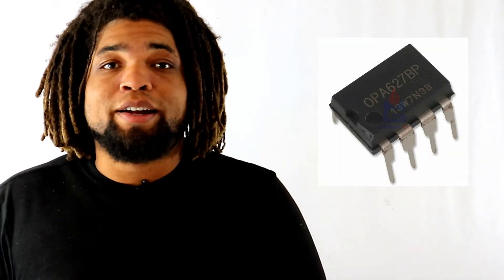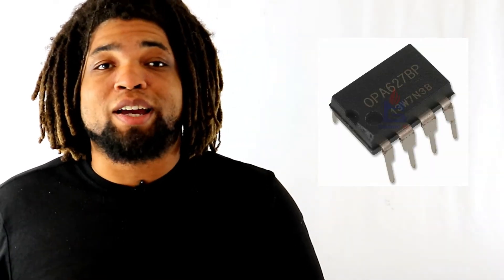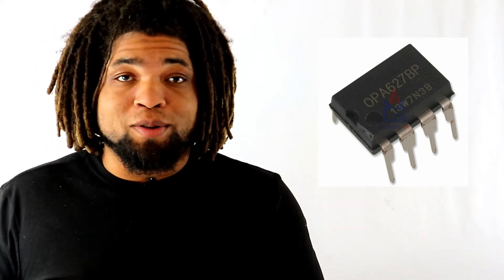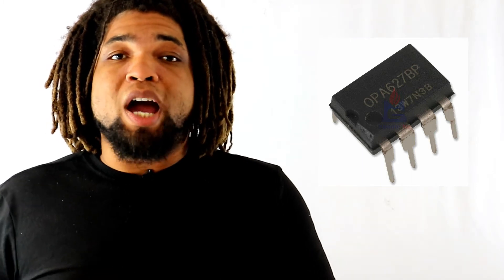On the Integrated Circuit